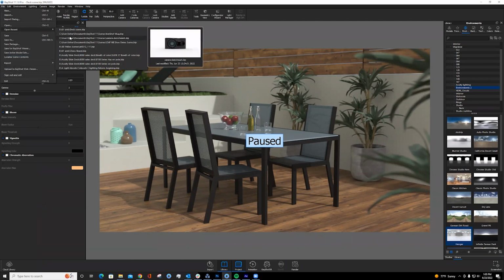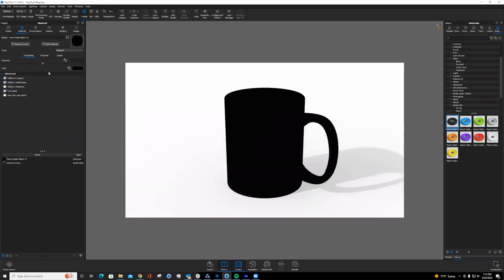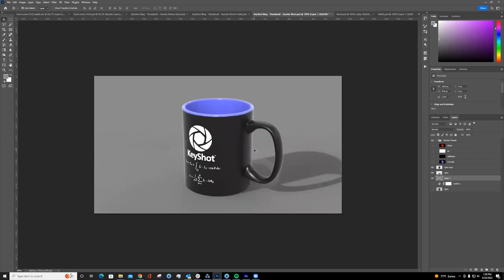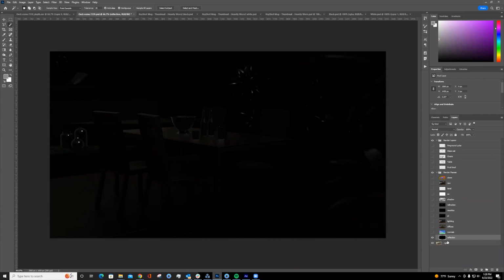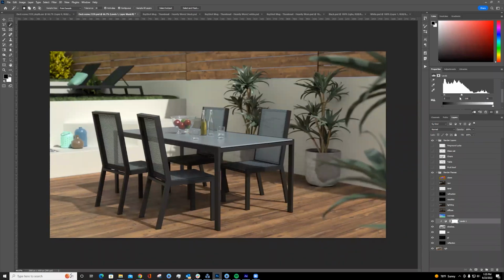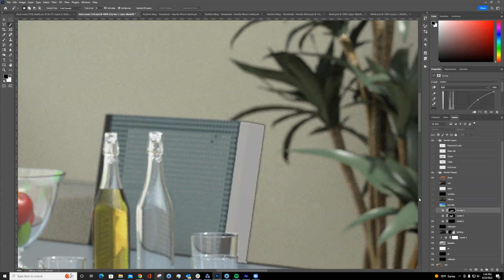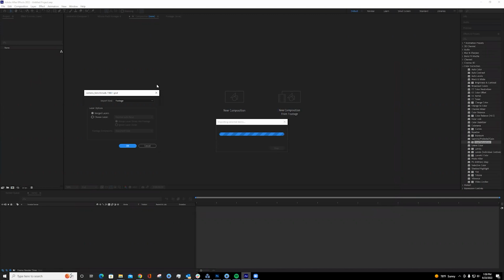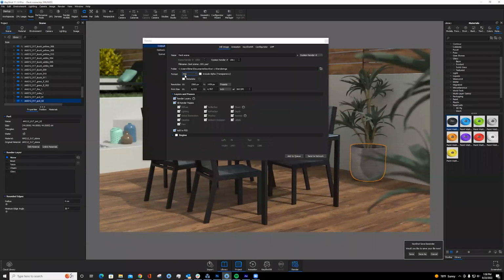Using KeyShot for Post-Production Visuals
How can you use KeyShot for post-production work? In this webinar, guest presenter Tim Feher from KeyShot Studios breaks down render passes and render layers, when and how to use them, plus how to take advantage of the KeyShot Image tab.